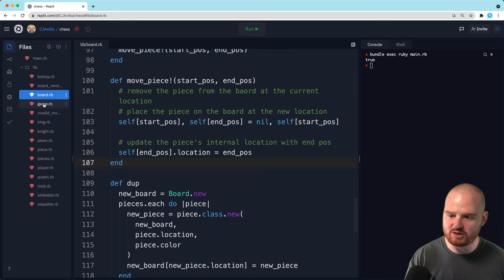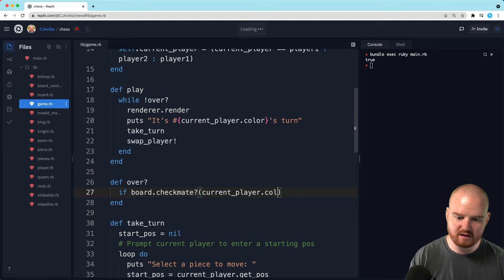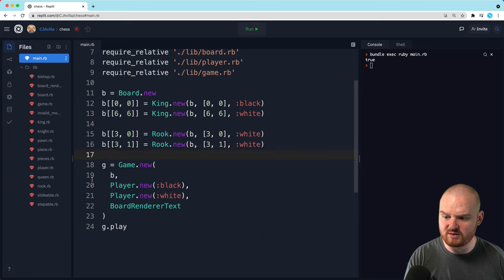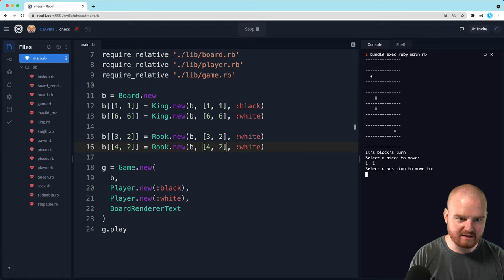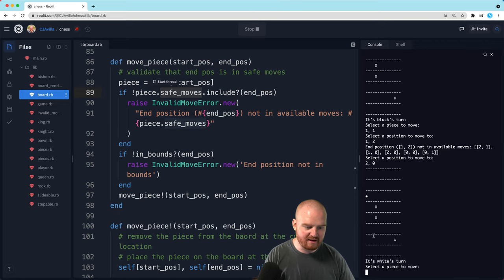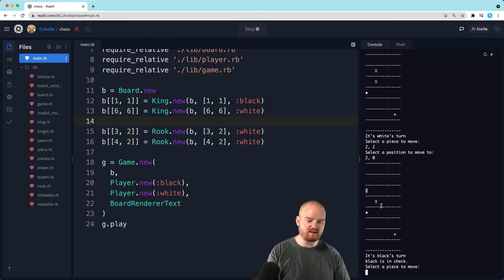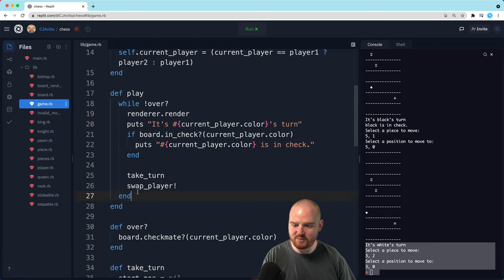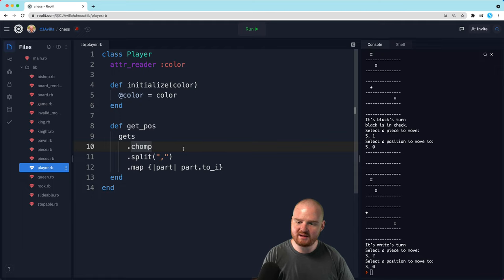Null Piece + refactoring - Implement Chess with Ruby for beginners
In this series, you'll learn how to implement a simple terminal based Chess game with Ruby.

In this episode, we finally talk about the null object pattern and create a NullPiece object that is a singleton for representing the absence of a piece.